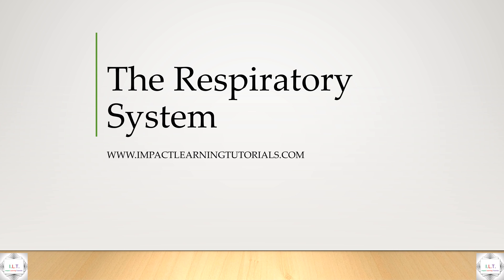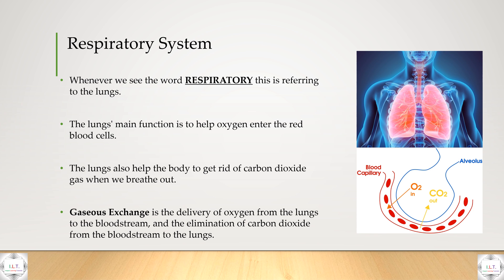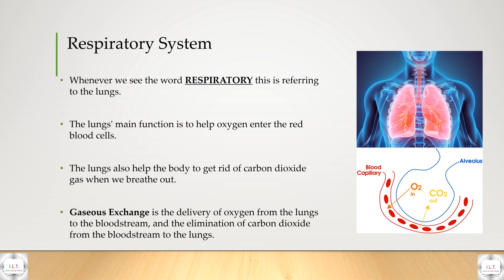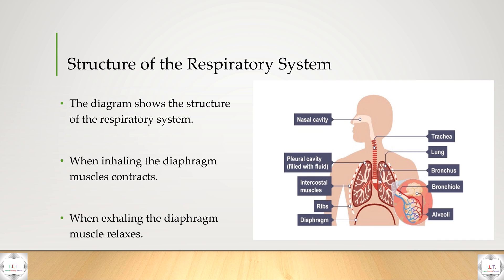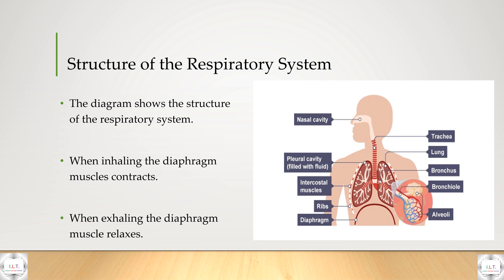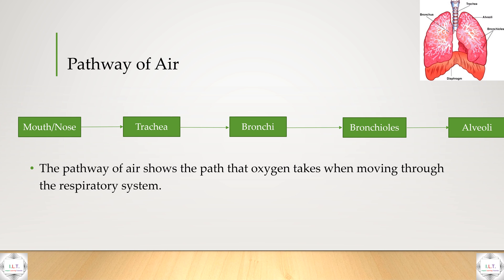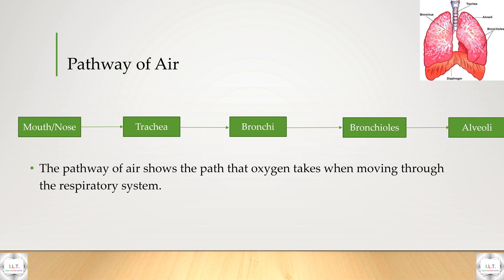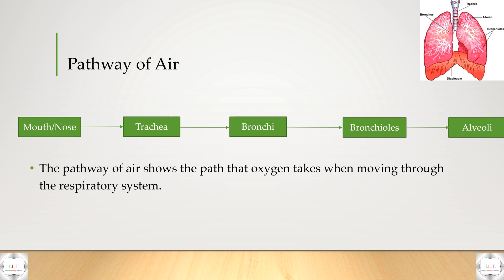GCSE PE Revision Learn About The Respiratory System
In this video we explain the different parts of the respiratory system. We also explain the pathway of air as it passes through the respiratory system. This is a key thing to remember for exam so for exam practice we would recommend making notes on the various arts explained in this video.
All our content is copyright protected.